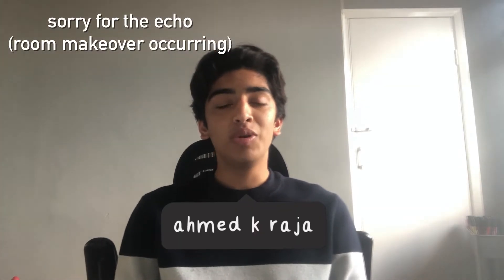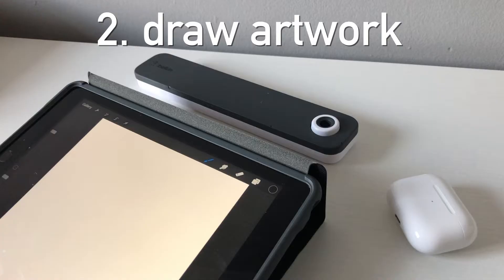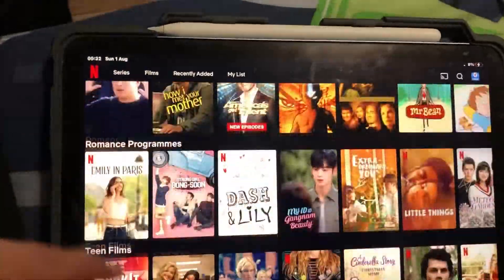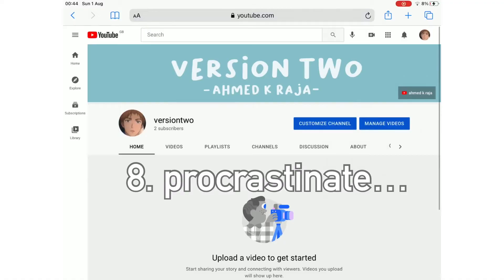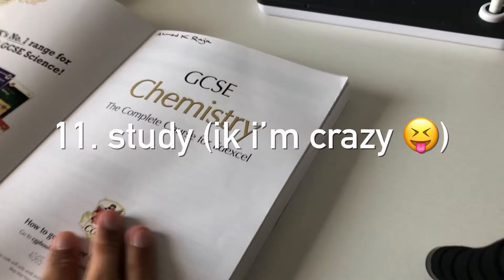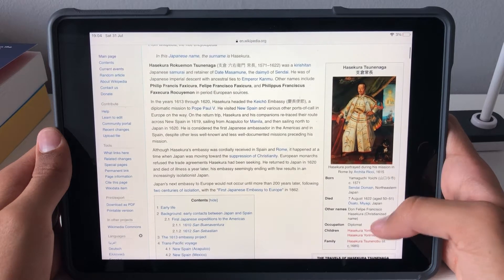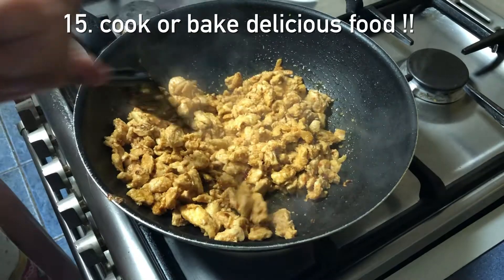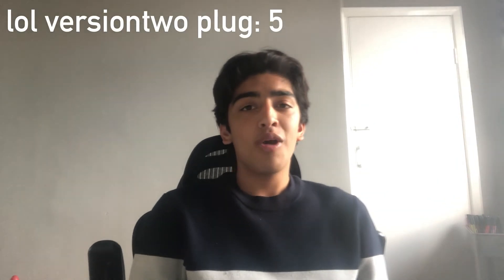⛅️ productive things to do in the summer! (and when you're bored)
Hey guys, welcome back to the channel! Hope you enjoy this video as its a bit less study related and more fun things to do in summer. Credit to 'studywithliv' for giving me this great video idea! I tried to encompass a load of hobbies into this video and hopefully this is reflected in the tips that are presented.

Thanks so for watching, hope you enjoyed this video!

Also please watch the video in 1080p HD for better camera quality.

-- ⏰ timestamps --
intro [0:01]
tip 1 [0:23]
tip 2 [0:40]
tip 3 [1:01
tip 4 [1:20]
tip 5 [1:31]
tip 6 [1:45]
tip 7 [1:54]
tip 8 [2:06]
tip 9 [2:21]
tip 10 [2:29]
tip 11 [2:46]
tip 12 [3:08]
tip 13 [3:33]
tip 14 [3:55]
tip 15 [4:15]
outro [4:37]

-- 🎥 video equipment --
iPhone 8+/iPhone X
Handheld/Desk Tripod
Full Length Tripod
DisDem Condenser Microphone
LumaFusion (previously iMovie)
Procreate (Thumbnails)
iPad 6th Generation (with Pencil Support)

Sunset - Prod. LukRembo (Free for Profit)
Wine  - Prod. LukRembo (Free for Profit)
Rose  - Prod. LukRembo (Free for Profit)
Picnic - Prod. LukRembo (Free for Profit)

-- about me👨‍🎓 --
name: ahmed k raja
age: 15
ethnicity: pakistani
religion: muslim (and proud)
school year: 11

-- what GCSE's I do? 📚 --
English (AQA)
Maths (AQA)
Chemistry (Edexcel)
Biology (Edexcel)
Physics (Edexcel)
Art (Edexcel)
History (Edexcel)
French (AQA)
German (AQA)
(All Higher Tier)

At the moment, this channel focuses on revision and studying videos. Whether that be study with me's, sit down videos or how to videos, they can all be found here. Some video on this channel may be older from when I started making videos and may not be so relevant to the actual brand. As well as study video, as I start to branch out I hope to make study vlogs, tech unboxings and product reviews. That is ultimately where I would love this channel to end up and after that...who knows?

I'm non-existent on social media at the moment and I'm gonna wait till after my GCSE's (May/June 2022) to join. Watch this space!!!

You can get in touch with me either through YouTube comments or through the emails listed below.

Please add a relevant subject, to save me some time and give a general outlook.
Also, please send emails to the relevant account to ensure you 🤞 get a reply.
If an email is sent to the wrong account it will be ignored.

🚀 Thanks for reading through all this, it's very much appreciated: Ahmed K Raja.